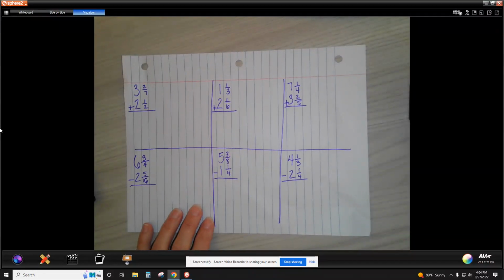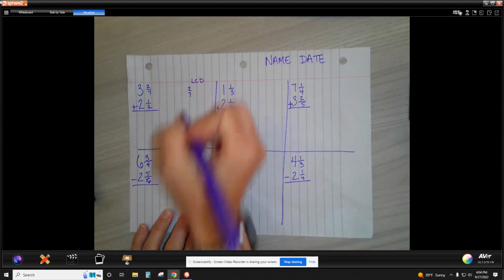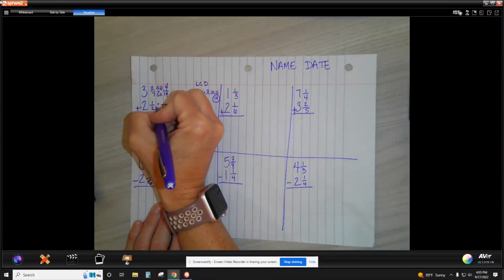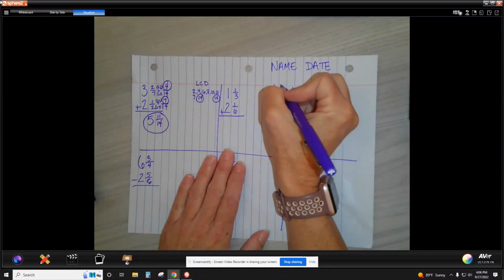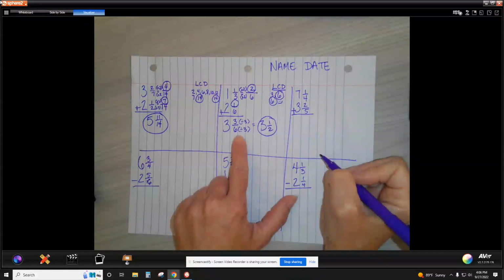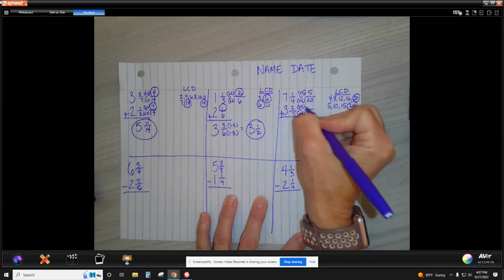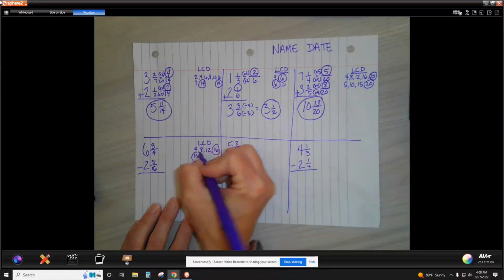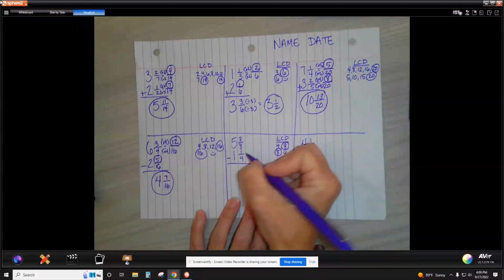Lesson Practice 9/28/22